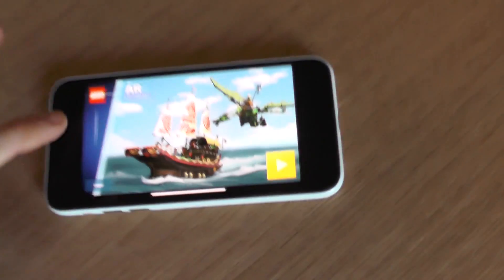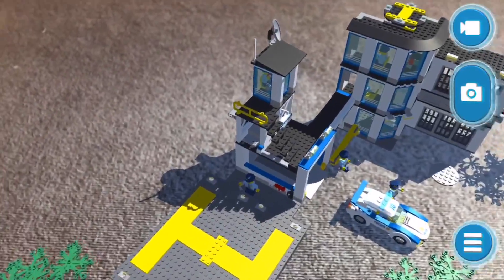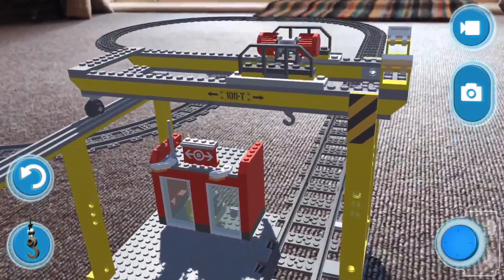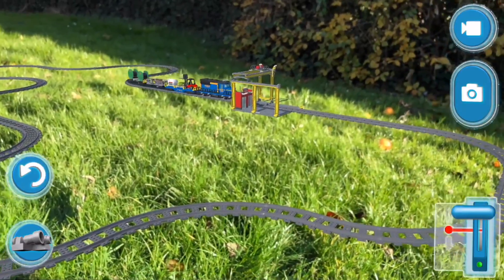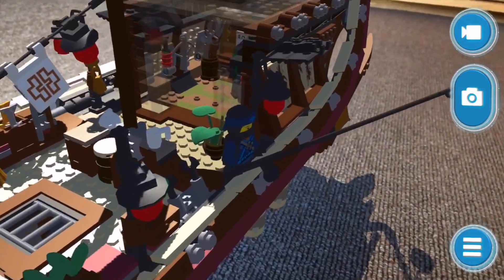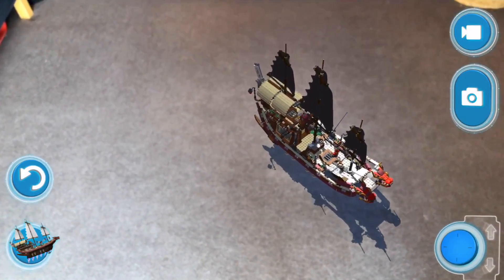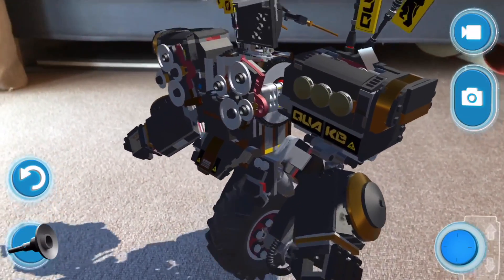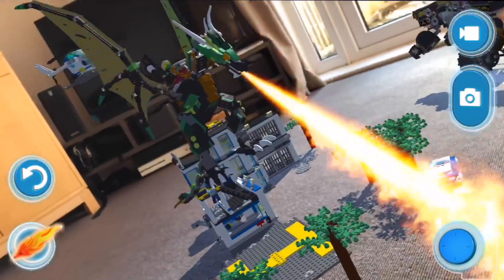LEGO Ninjago Video Game In Real Life (IRL) - Day 1: Gold Brick Hunt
We take a break from PJ Masks and PJ Masks games today with this is out sneak peek at the brand new LEGO Video-Game that uses ARKit to create an AR hunt for Gold LEGO Bricks.

This takes games like LEGO Worlds, LEGO Marvel, LEGO Dimensions and puts them in the real world, in real life (IRL).

The app will be out soon in the app store and will include the following LEGO packs:
LEGO City Police Station - 60047
LEGO City Train Set - 60052
LEGO City Fire Station - 60110
LEGO Ninjago The Green NRG Dragon - 70593
LEGO Ninjago Movie – Cole’s Mech - 70632
LEGO Ninjago Movie – Destiny’s Bounty - 70618

If you report on this video please include a link or embed and let us know on twitter @FamilyGamerTV so we can share too.